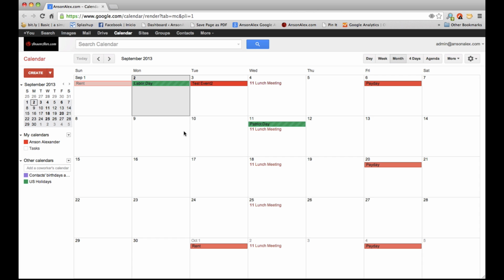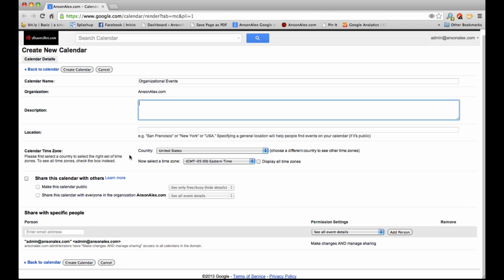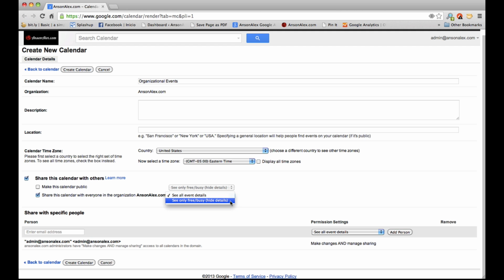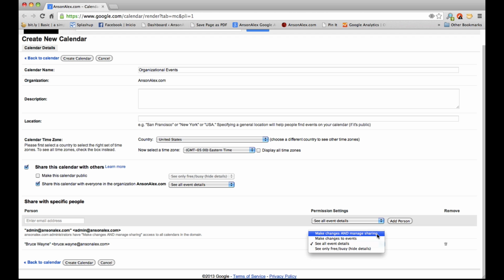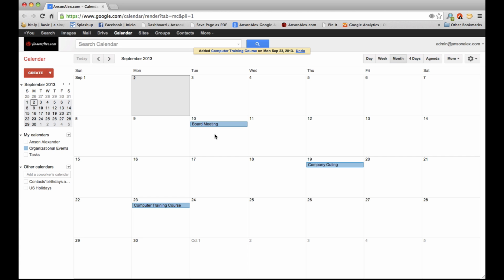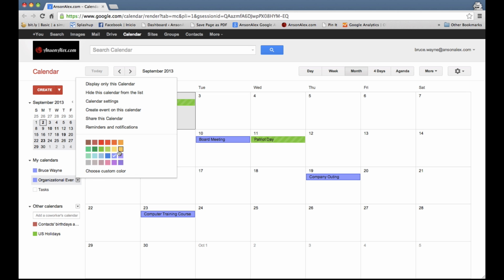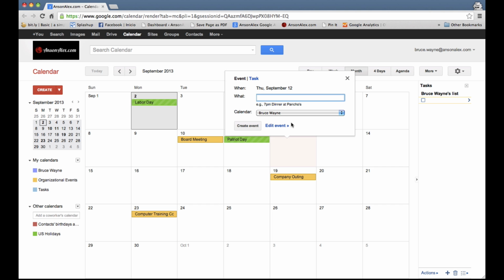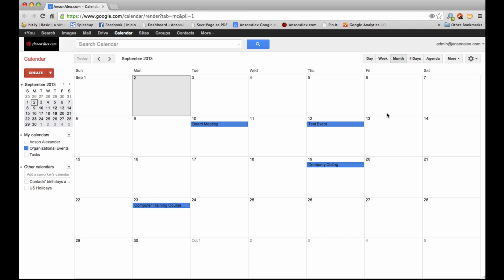Google Calendar Tutorial 2013- Sharing Calendars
A Google Calendar tutorial on how to share calendars and work with multiple calendars.

Aspects of Google Calendar covered in this video:
- Creating a shared calendar
- Specifying shared calendar permissions
- Working with multiple calendars
- Creating an event on a shared calendar
- Changing the colors of calendars

This video is part 3 of a multipart video series on using Google Calendar in 2013.  As more videos in the series are published, they will be linked here.

Google Calendar Tutorial 2013 Part 4: Scheduling Resources in Google Calendar

Google Calendar Tutorial 2013 Part 5 - Syncing Google Calendar with Mobile Devices